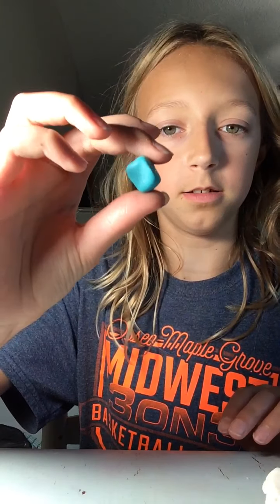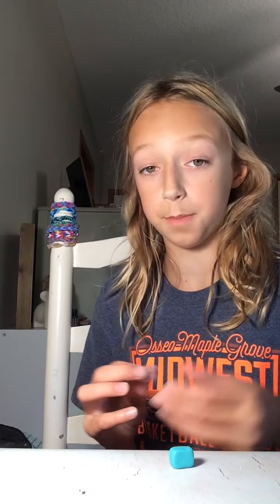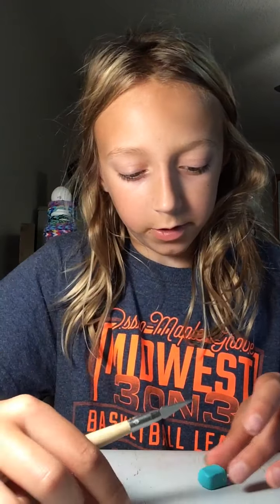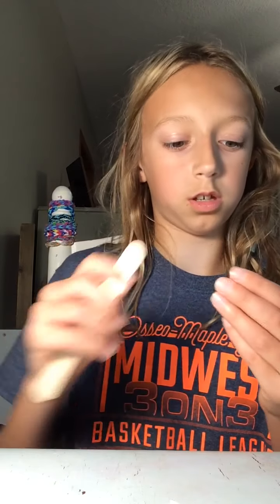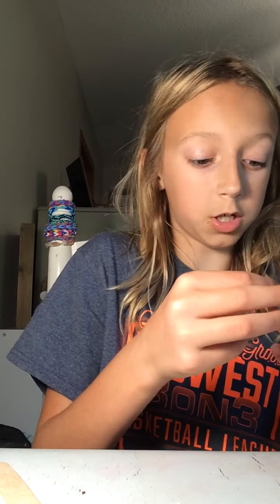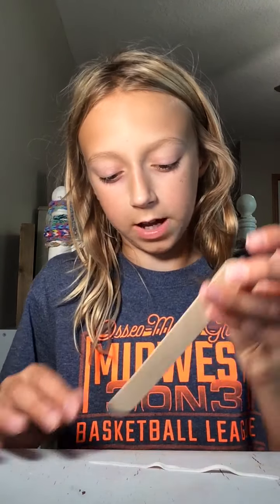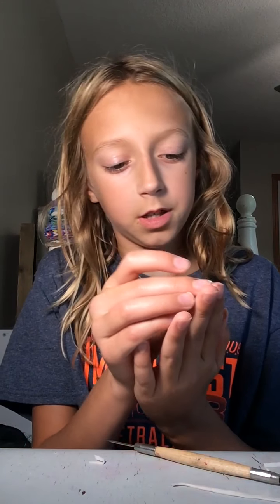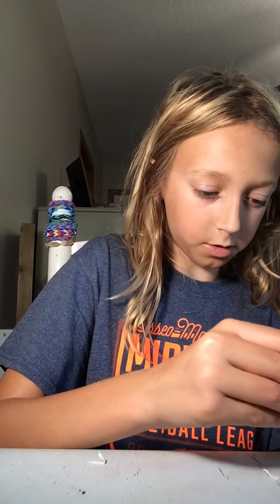Making a cooler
Hope u like it like if u do